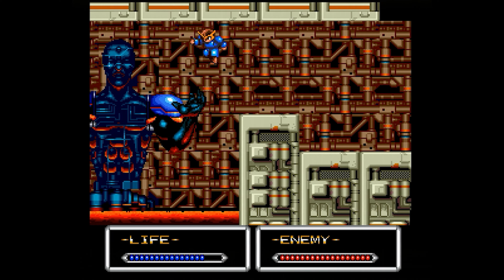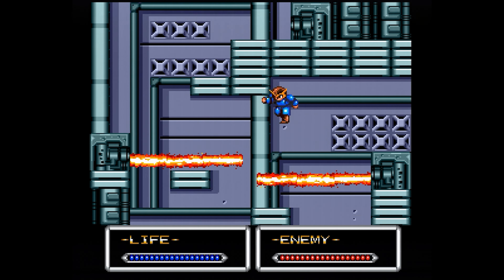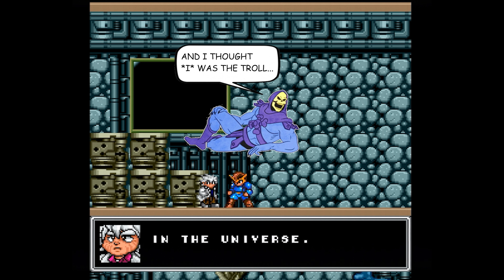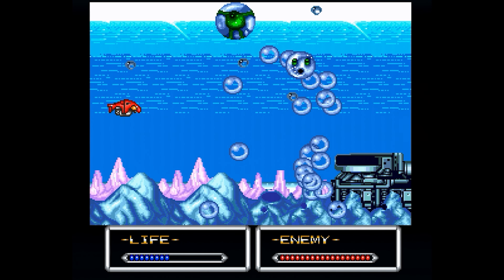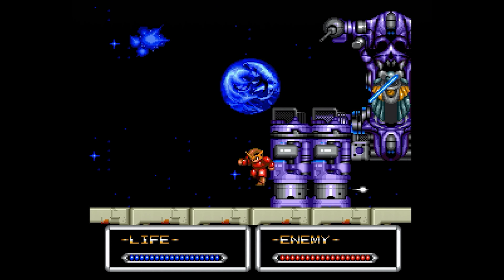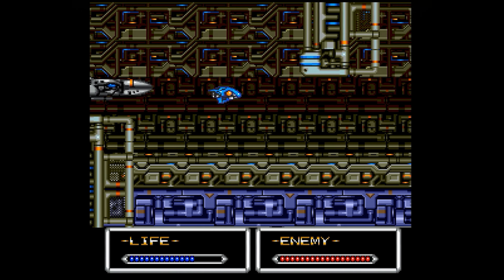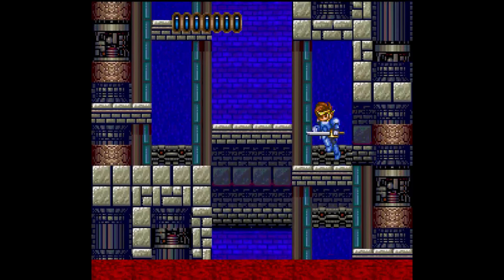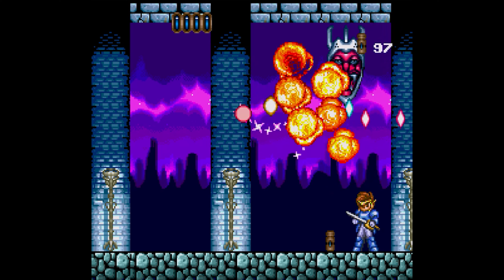Shockman: The Other Mega Man? | Retro Ranger | Episode 34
On this episode of Retro Ranger, we take a look at the Turbografx-16 and the PC-Engine CD Rom for the "other" blue bomber -- Shockman!

Spanning the Super Famicom, Turbografx-16 and the PC-Engine CD Rom, we're going to look at the later two in the series and showcase the misunderstood and often forgotten Shockman, or, also "Kaizou Choujin Shubibinman".

Come dive in with us and make your own judgement: Blatant Clone or Inspired Offshoot?

00:00 - Intro
01:04 - Shockman 2
08:12 - Shockman 3
14:11 - Closing Thoughts
14:57 - The Revenge of Mega Man